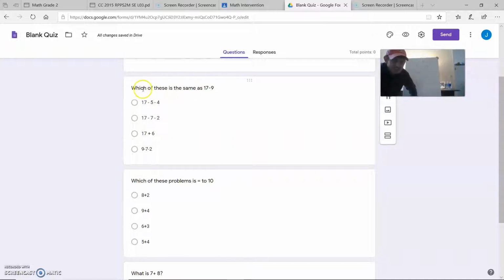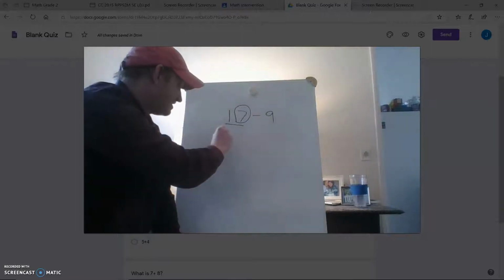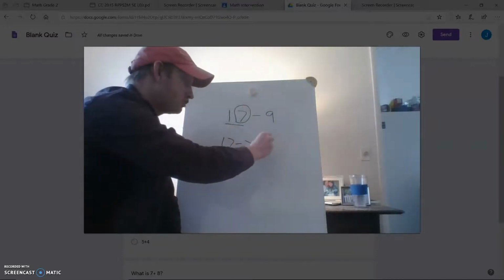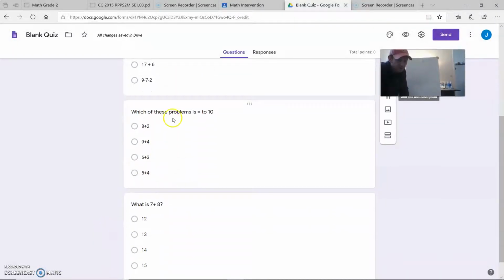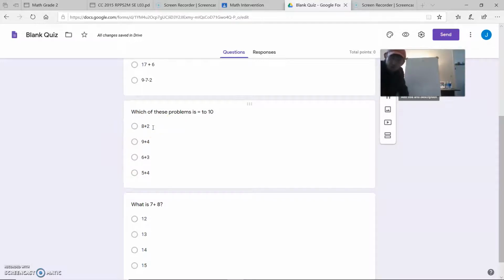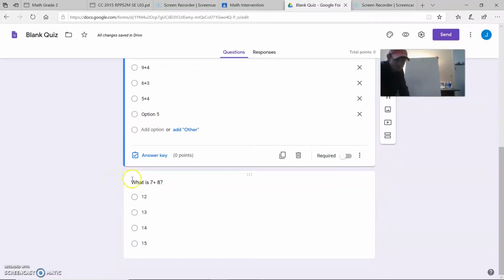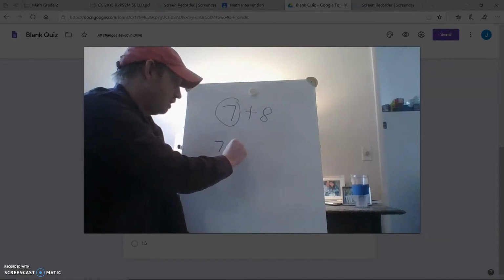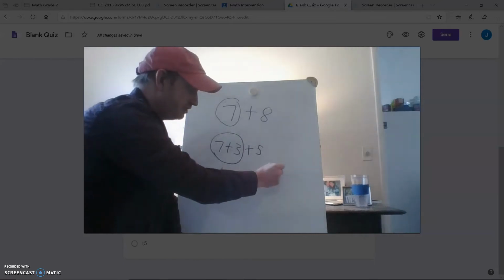Math Intervention Unit 2 Lesson 2